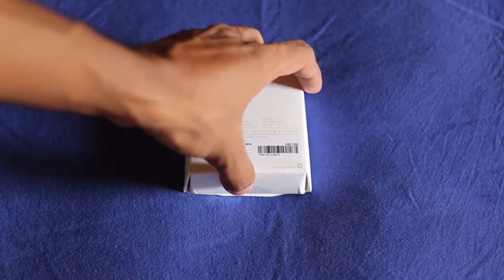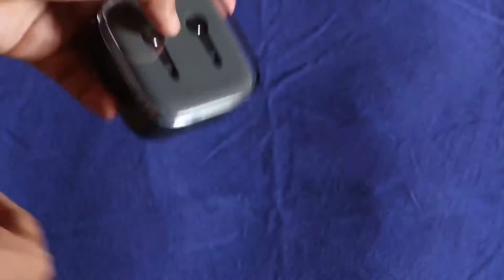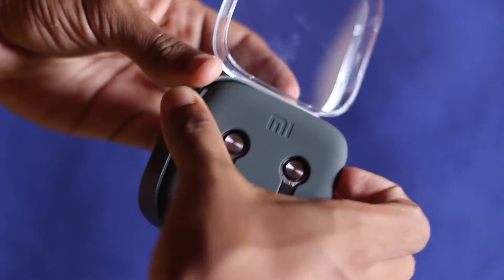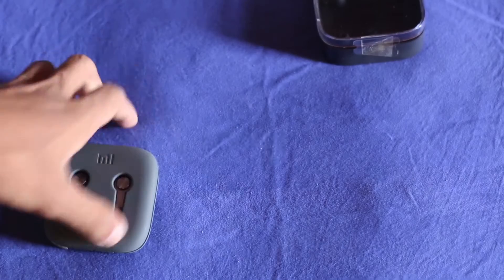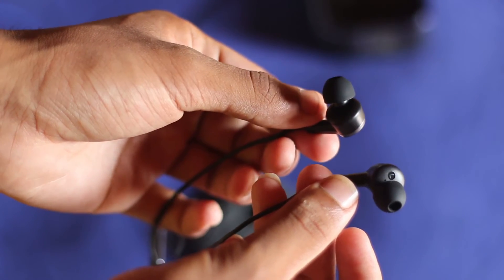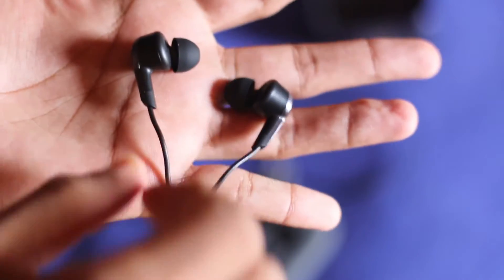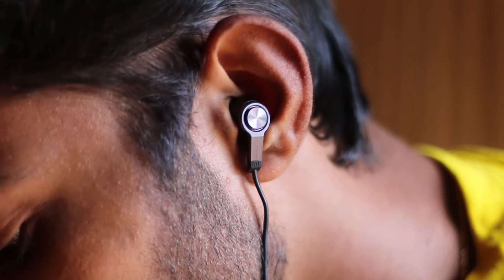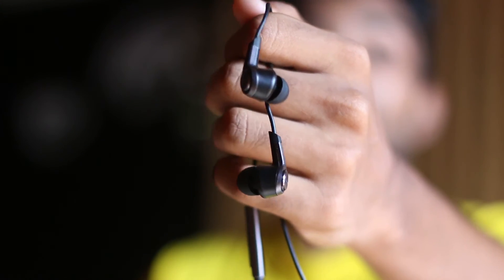UNBOXING : Xiaomi Piston 3 Earphones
This is my Unboxing of Xiaomi's Piston 3 In Ear Earphones. If you're in the market for great budget earphones, then look no further. This might be the one for you.

This Product retailing for around $15.